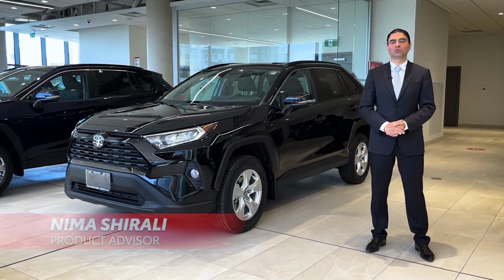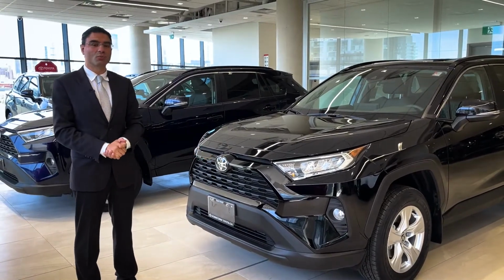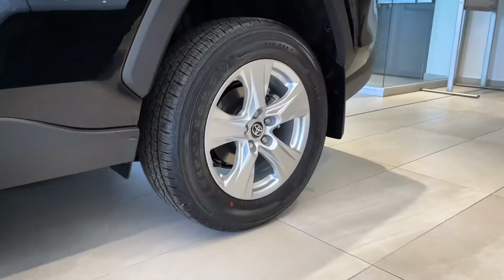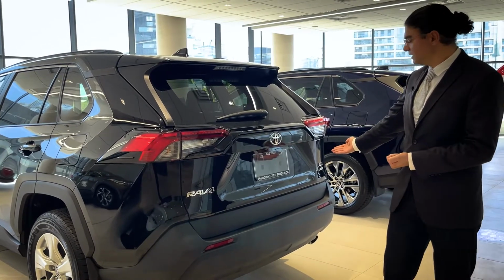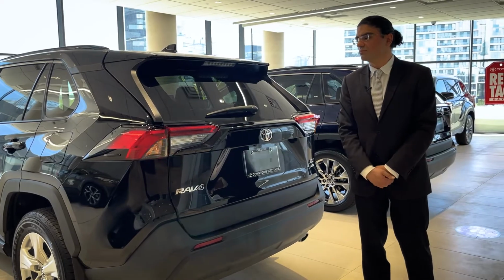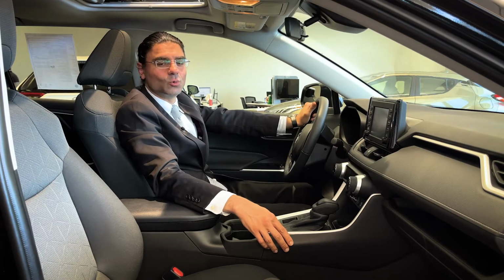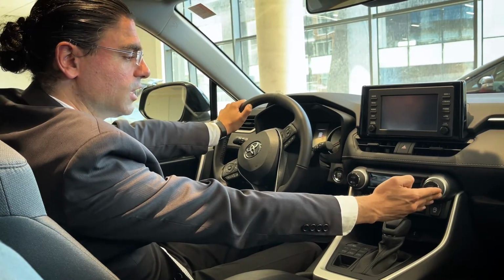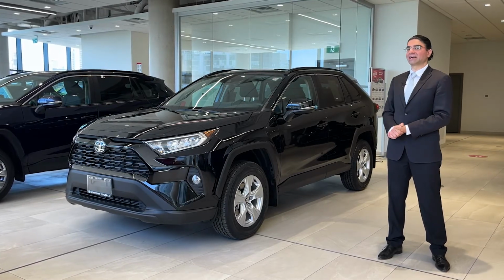Downtown Toyota Toronto - 2021 Toyota RAV4 XLE AWD Review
Our Product Advisor , Nima Shirali gives us a thorough tour of the 2021 Toyota RAV4 XLE AWD. for more information.